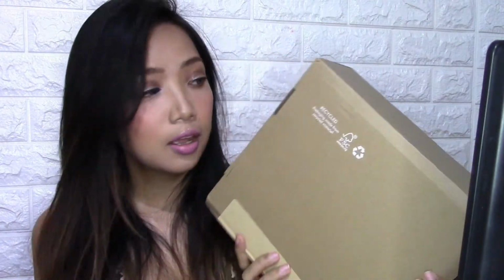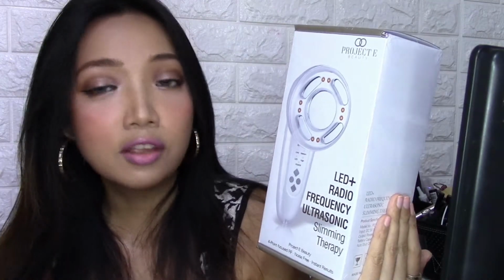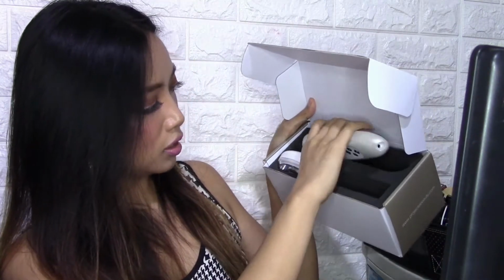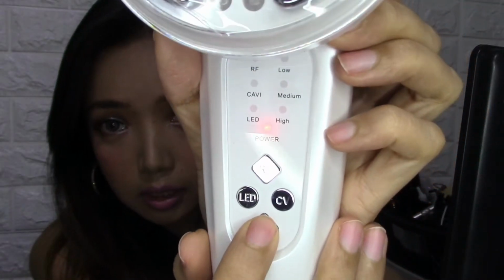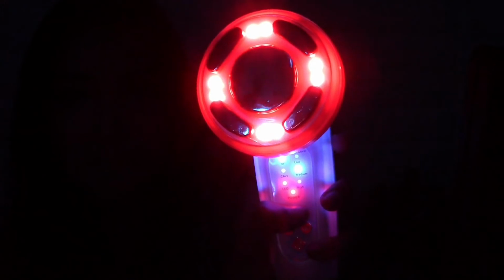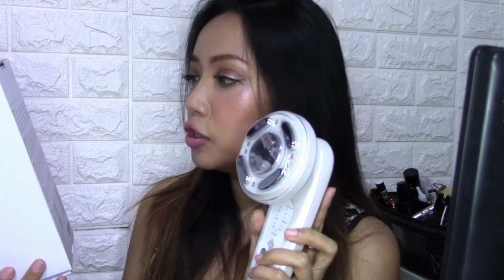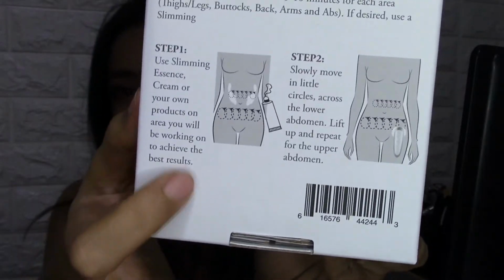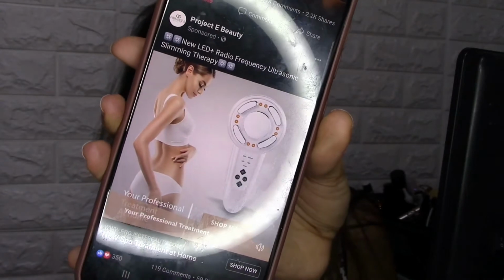UNBOXING LED+ RF Ultrasonic Slimming Therapy | Project E Beauty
Functions:

Promotes tissue metabolism

Tightens skin

Strengthens skin elasticity

Body sculpturing, body shaping, cellulite treatment

Lymph drainage, accelerate blood circulation and promote metabolism

Reduce fine lines and wrinkles

Lift, tone and brighten the face

Tighten the skin on the underarms and legs

Order MINT POTIONS products here:

Mint Potions Organic Rouge

Mint Potions Eyebrow Pomade

Mint Potions Full Cover Acne Treatment Concealer